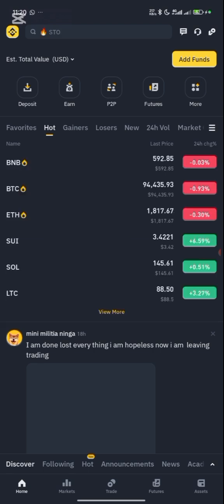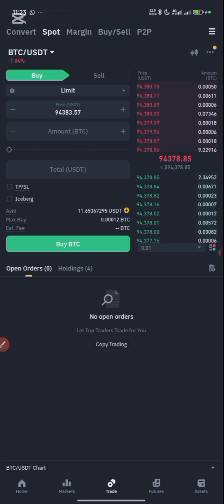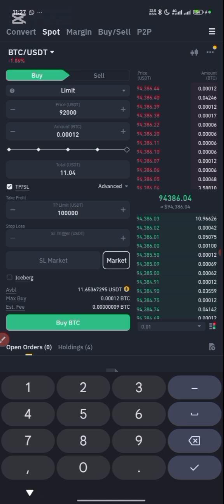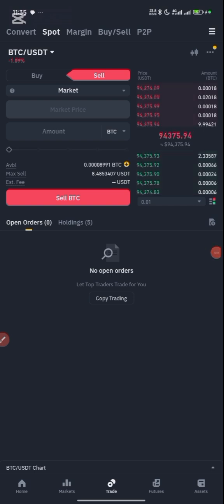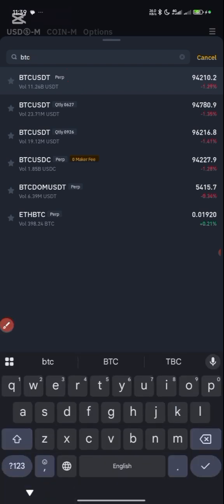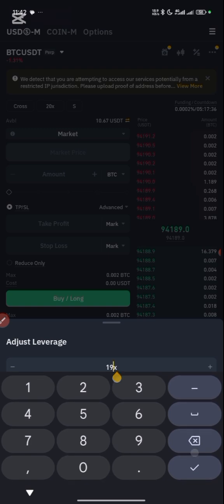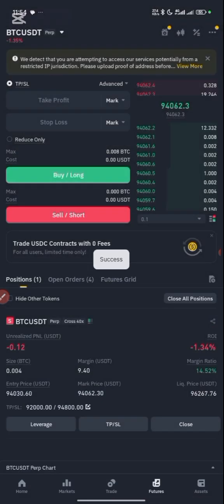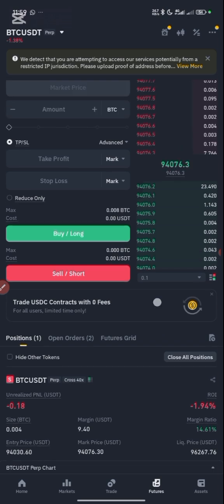How to Trade on Spot and Futures | Beginner’s Guide to Crypto Trading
In this video, you’ll learn exactly how to use and place trades on Spot and Futures step by step. Whether you’re a beginner or looking to sharpen your trading skills, this guide covers the basics you need to get started and trade confidently.

📊 What you’ll learn:

How to navigate the trading platform

How to place Spot trades

How to open and manage Futures positions

Key tips for safe and smart trading

Watch till the end to understand the full process and start trading like a pro! 🚀